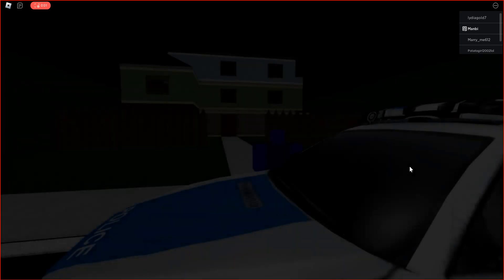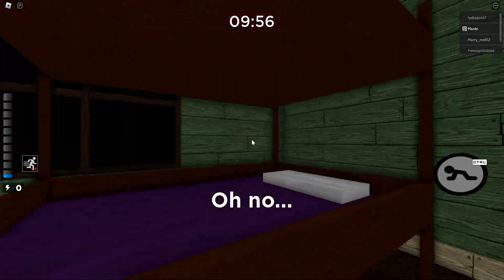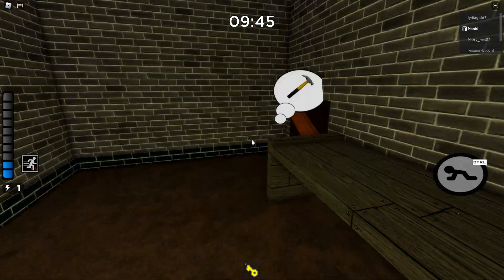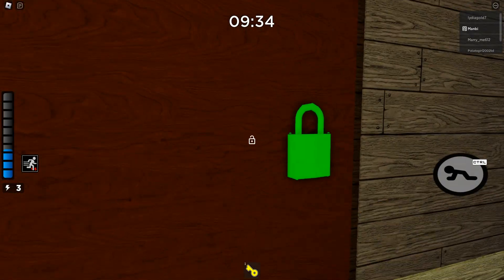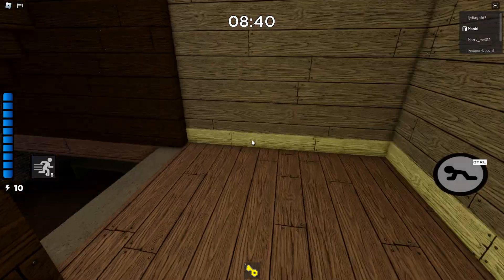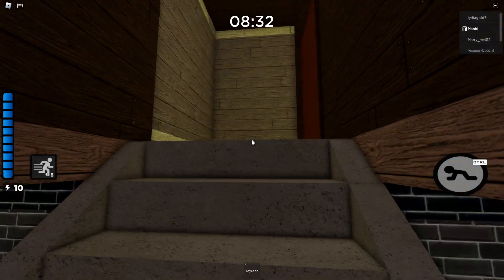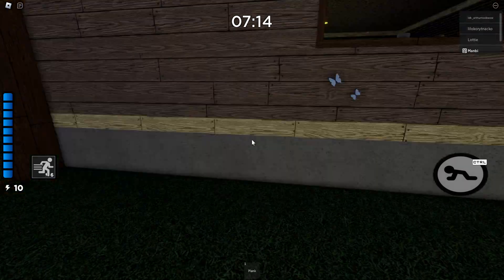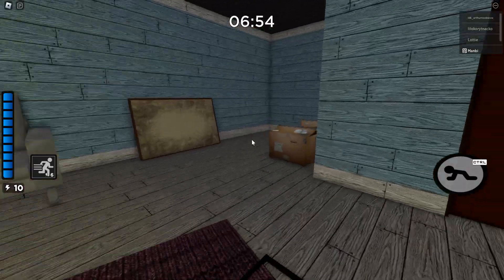manbi gets kidnapped and dies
Yes this is gonna become a series, lol
I'm proabbly only gonna animate cart riding and dies so if anyone wants to do the others thats fine by me